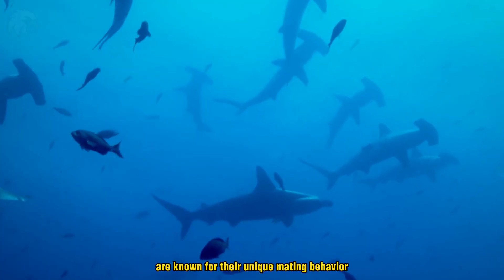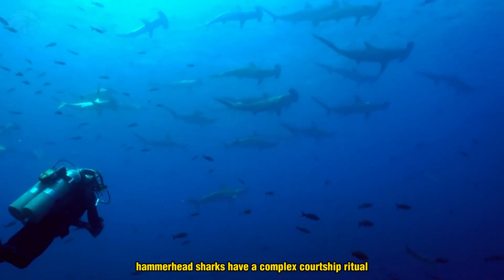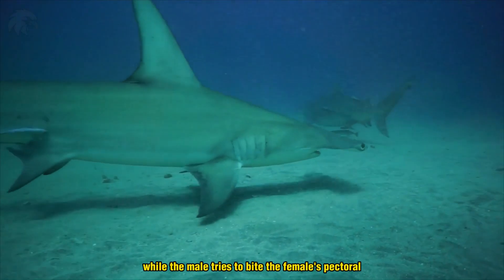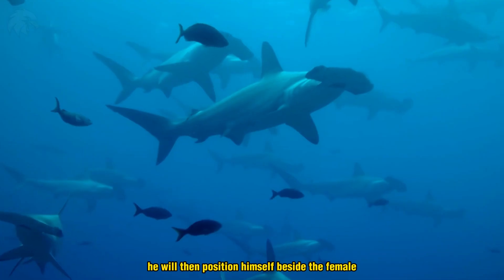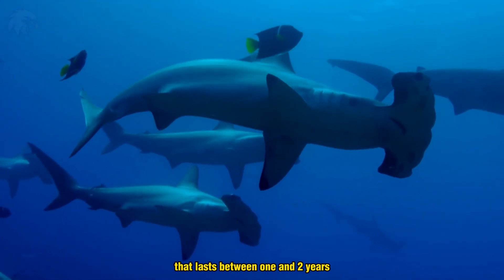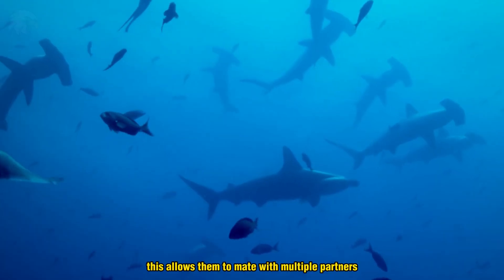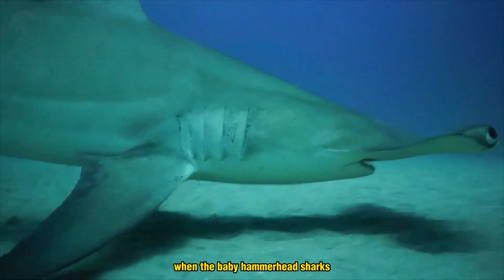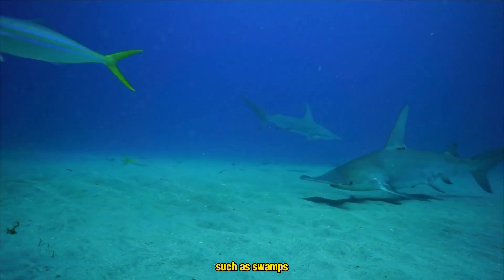Life of Hammerhead Sharks